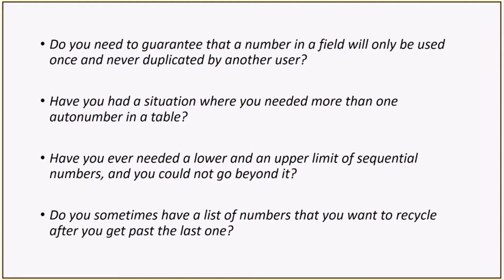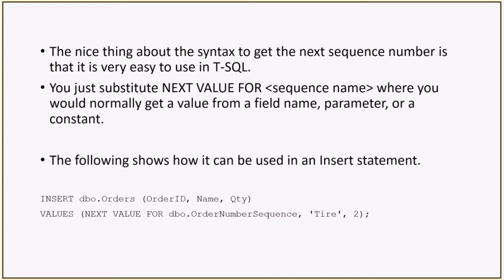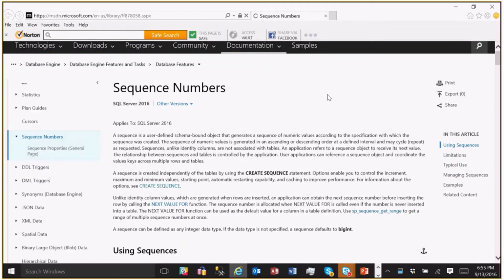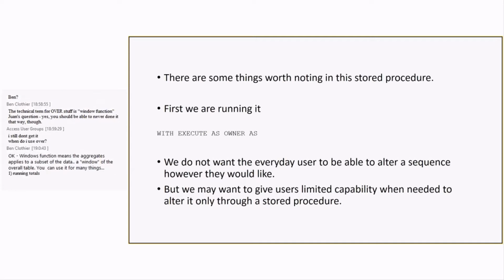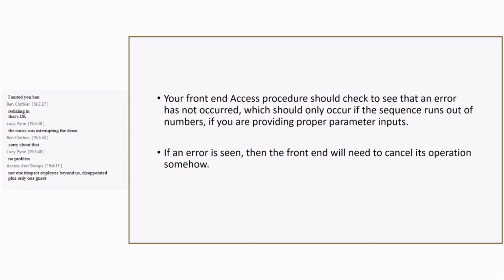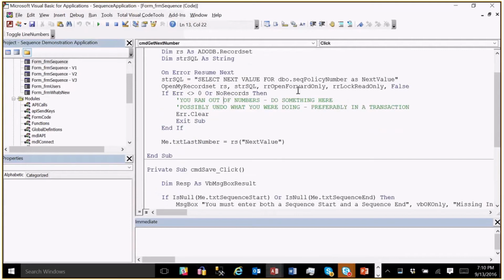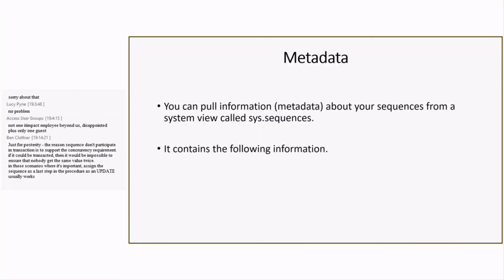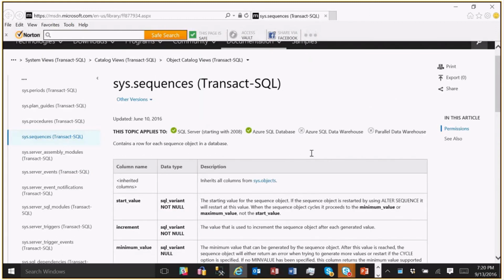SA: Avoid Number Conflicts With SQL Sequences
to our virtual chapter to receive more Microsoft Access and SQL Server infos!